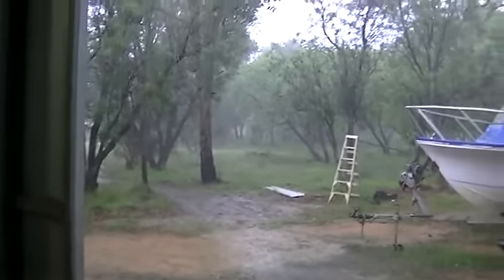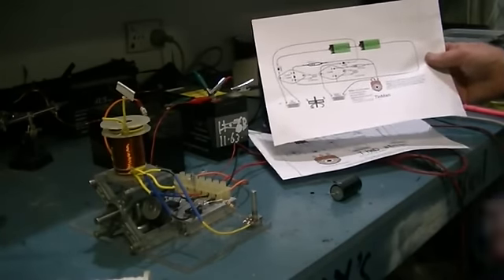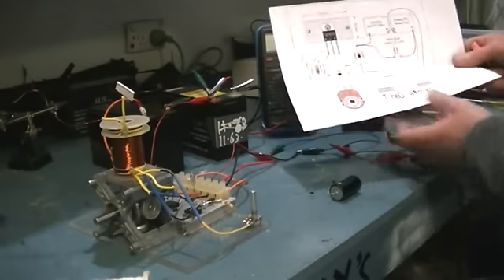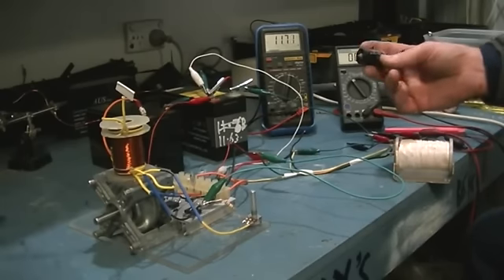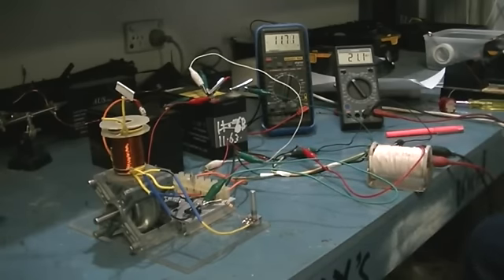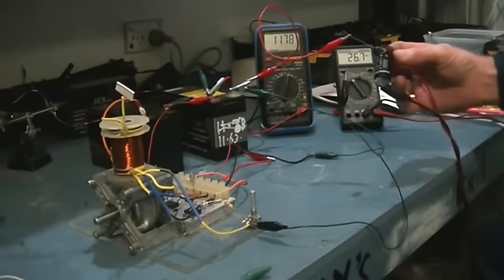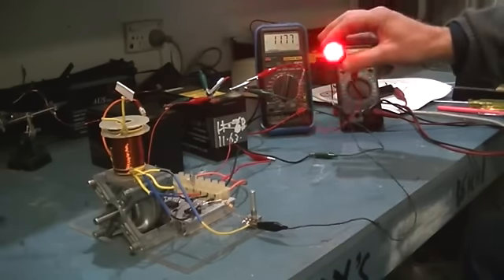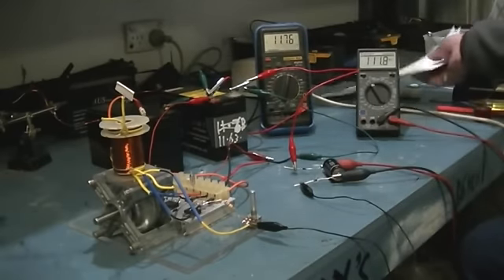simple but complicated.mp4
My take on what is happening in the simple ssg circuit.Also please watch the vidio in the link provided to give some insight into how thing's dont always follow the ruel's.
And here is the link to our forum should you wish to join